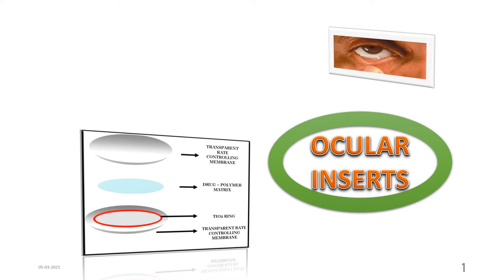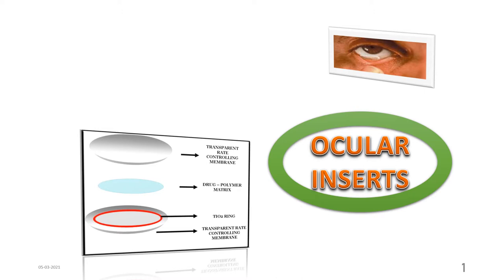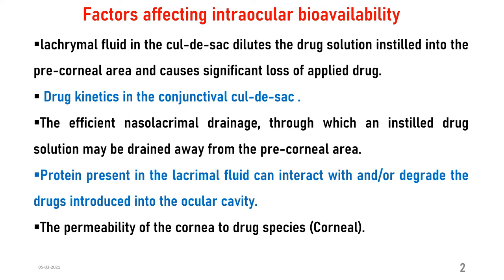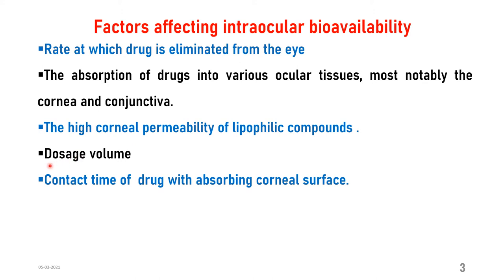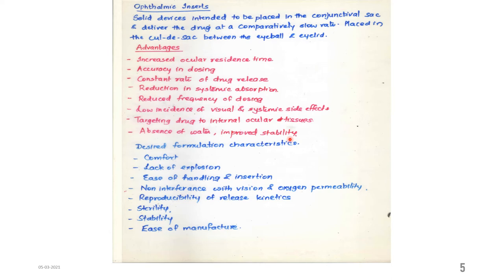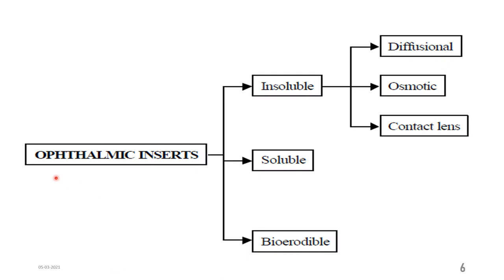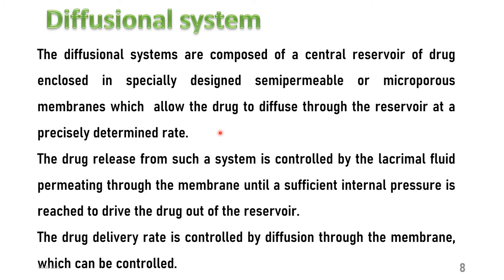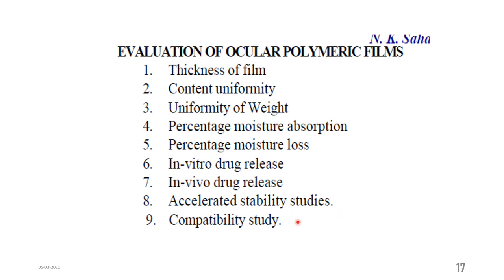NDDS -OCULAR INSERTS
Overview of ocular inserts